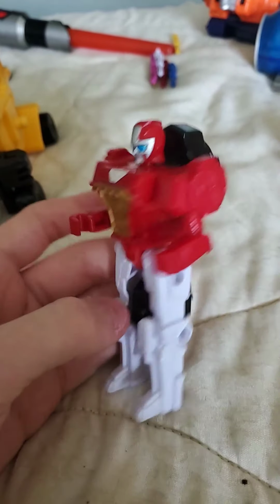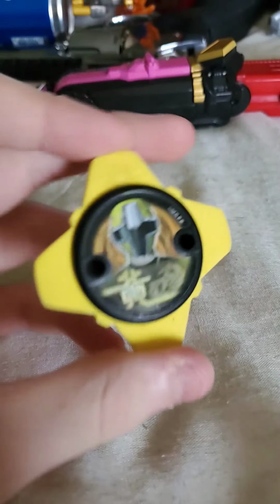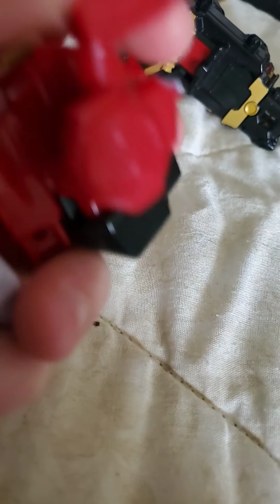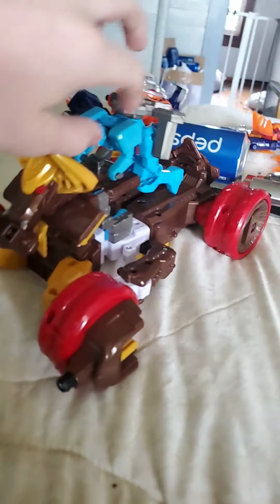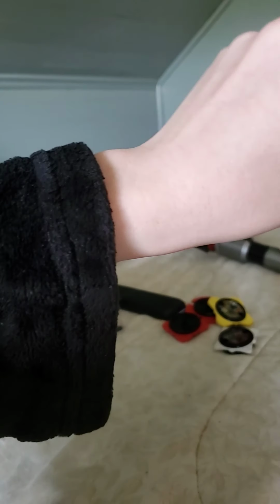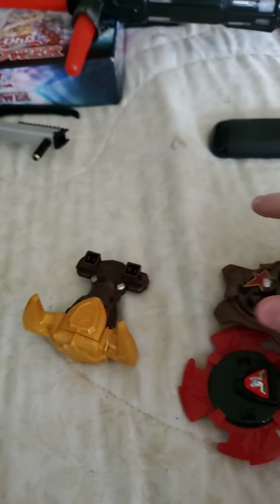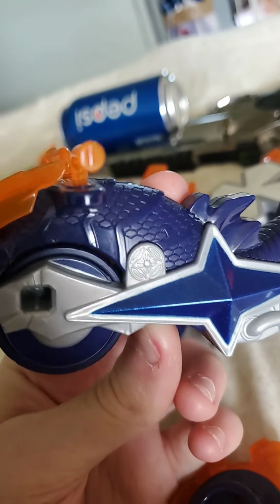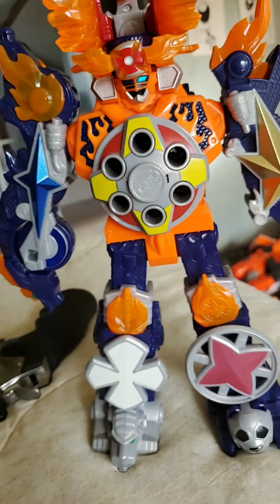American Release Ninninger Mecha